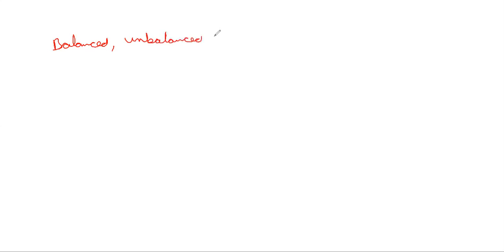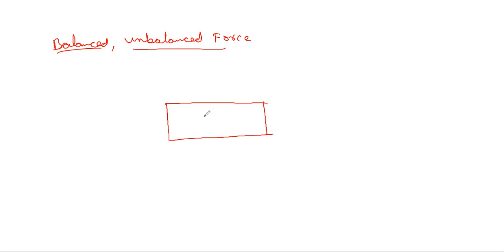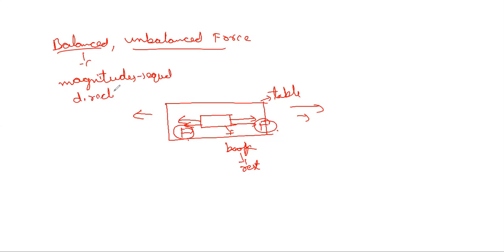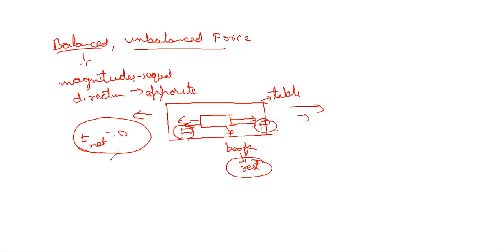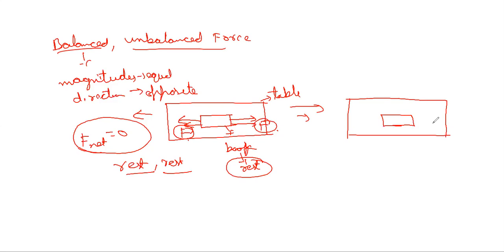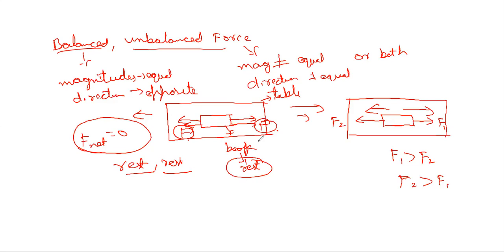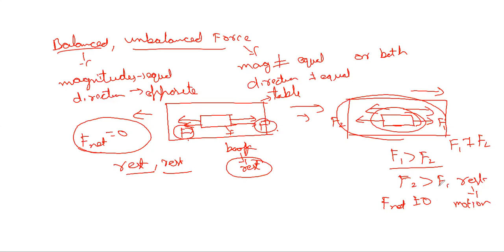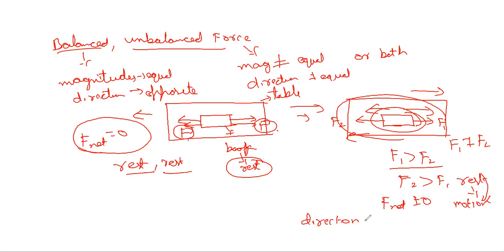Balanced and Unbalanced force Intermediate , C.B.S.E ,N.C.E.R.T Physics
??WHEN DO WE SAY THAT TWO FORCES ARE UNBALANCED FORCES???
Balanced force
unbalanced force

Intermediate ,C.B.S.E , N.C.E.R.T Physics